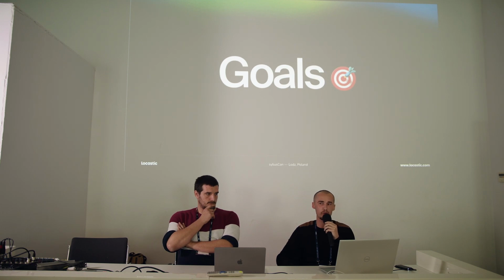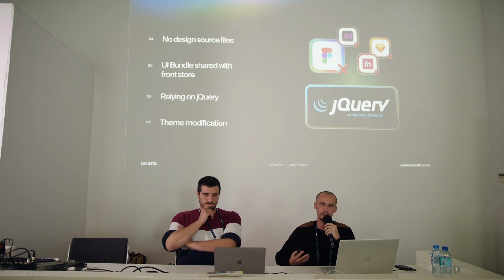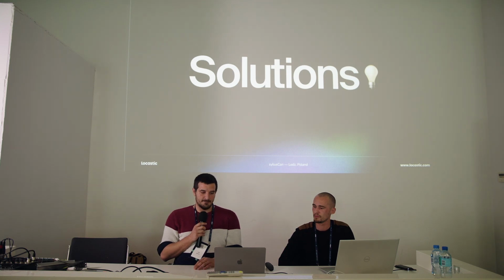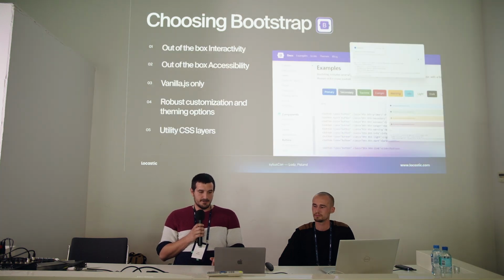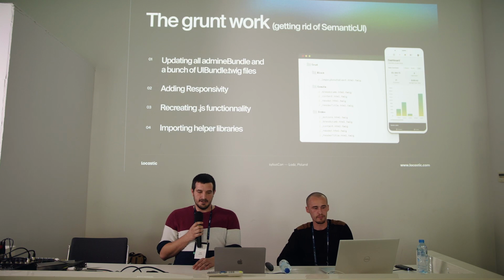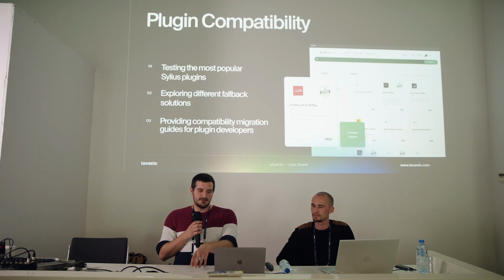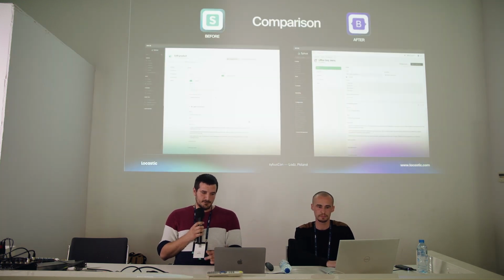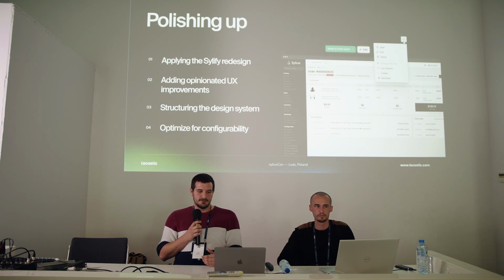Sylify - the new Sylius UI powered with Bootstrap - Stéphane Decock & Luka Smolcic @ SyliusCon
During SyliusCon on 26 Oct 2022, Stéphane Decock & Luka Smolcic shared their talk titled "Sylify - the new Sylius UI powered with Bootstrap". Watch the full recording of his talk!